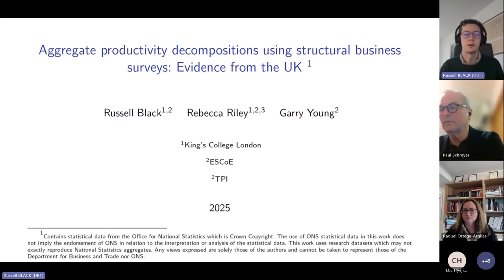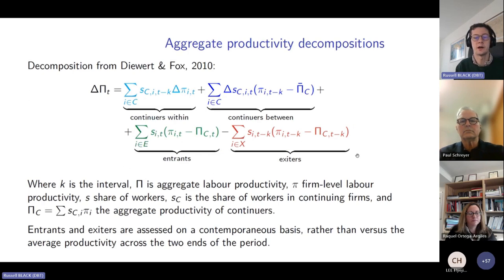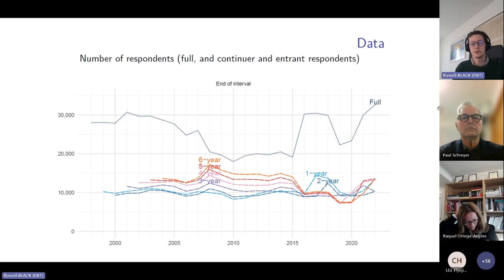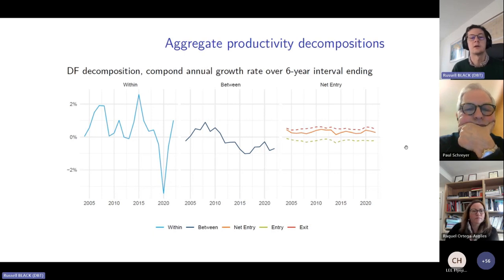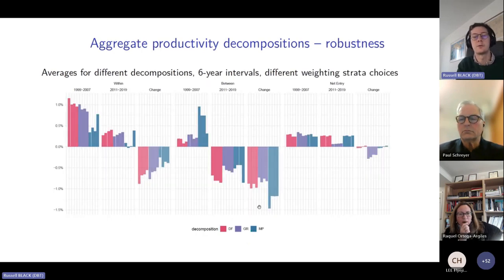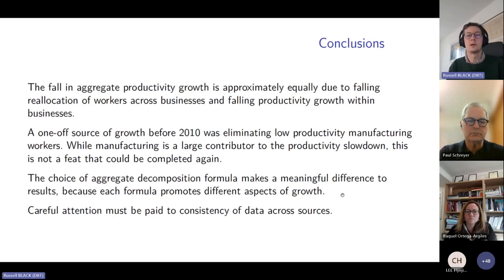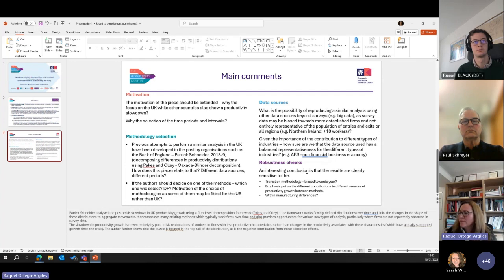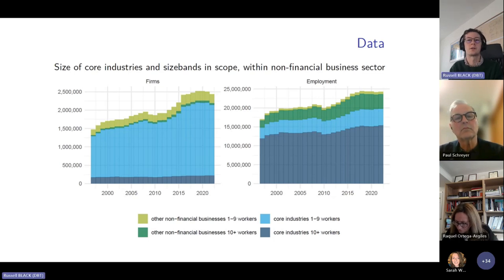Russell Black ESCoE Economic Measurement Webinar 16 January 2025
Aggregate productivity decompositions using structural business survey data: Evidence from the UK
UK trend productivity growth fell sharply in 2008 in the non-financial business economy. If the UK economy had kept its 2% trend productivity growth since 2008, this would have been worth hundreds of billions of pounds in higher wages and increased tax revenue. We investigate the fall in productivity growth using data from the Annual Business Survey. We decompose the fall in productivity growth into the less efficient reallocation of workers across businesses, and to the lower productivity growth within businesses.

Before 2008, reallocation of workers to high productivity businesses from low productivity businesses was an important driver of overall productivity growth. Growth due to reallocation was much weaker in the 2010s – this lower rate of dynamism is a very substantial driver of the overall fall in productivity growth of non-financial businesses.

We show how this estimate varies for different methods of calculating the decomposition, and different methods choices when using the raw data. We derive new weights for the Annual Business Survey respondents, to represent the business population longitudinally. One contribution of this research is to demonstrate the calculation of a decomposition over time, using data from a survey data source where the survey sample changes from year to year, as this is a task that has applications generally.